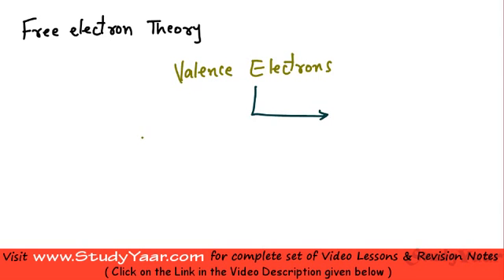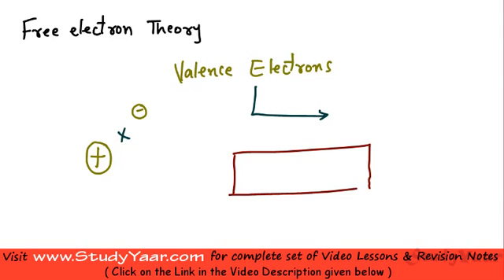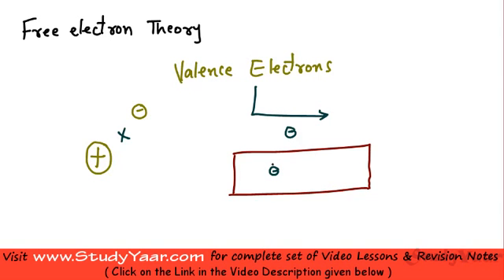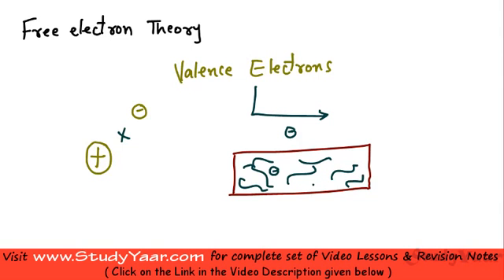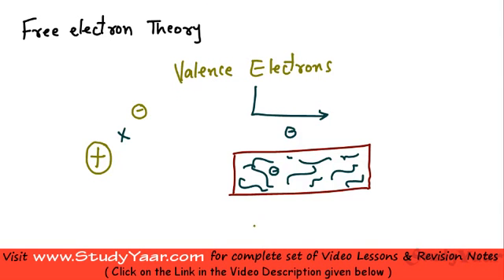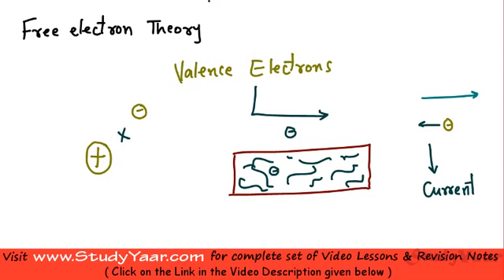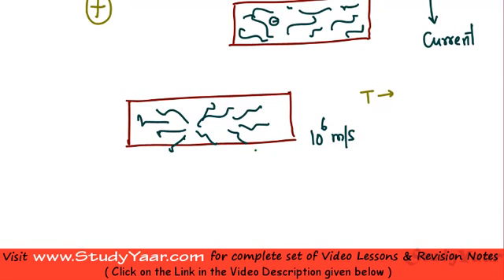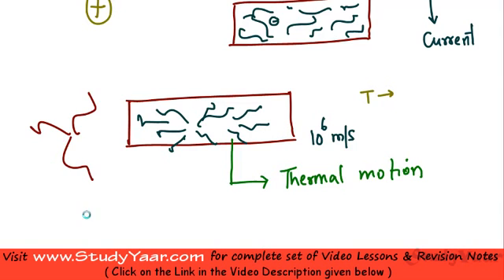Free Electron Theory - Thermal Motion, Drift Motion, Drift Velocity, Conductivity, Mobility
Learn about Free Electron Theory, Thermal Motion, Drift Motion, Drift Velocity, Conductivity, Mobility